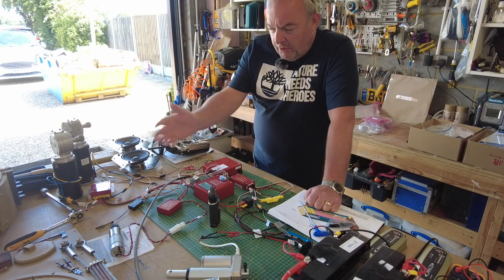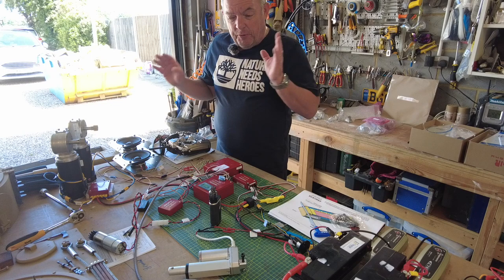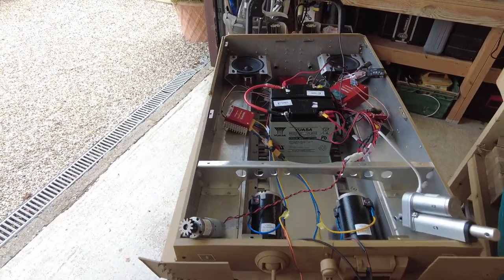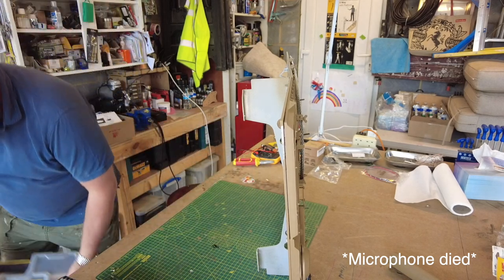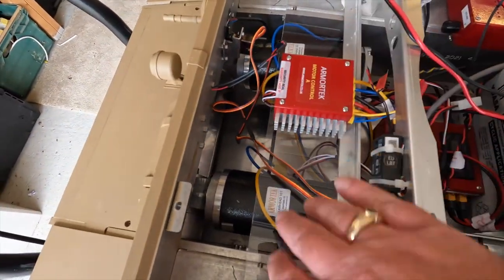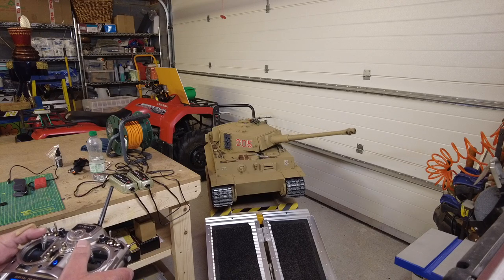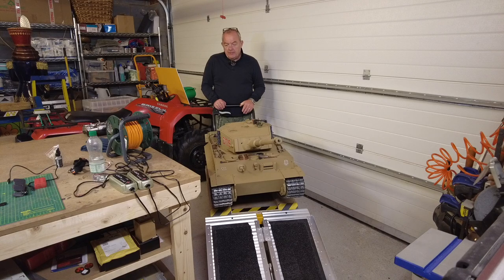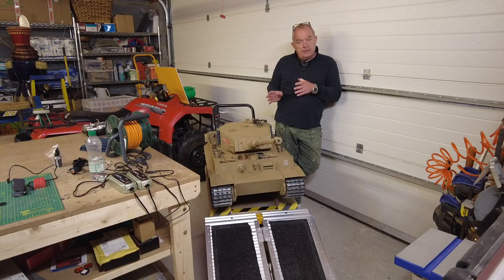1/6 scale Armortek RC Tiger 1 Tank Build - (Video 15) Installing the Option Packs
Join me as I approach the end of my journey to build this Iconic Tiger 1 Late Variant Tank from Armortek

In this video - Now the static build is complete, I move on to install the option packs and at last bring this amazing model to life.

tank build